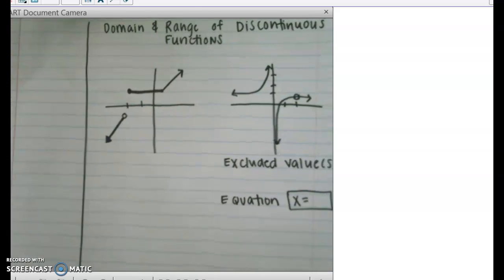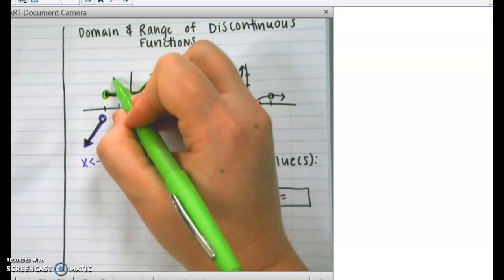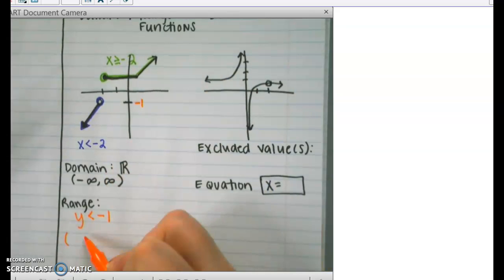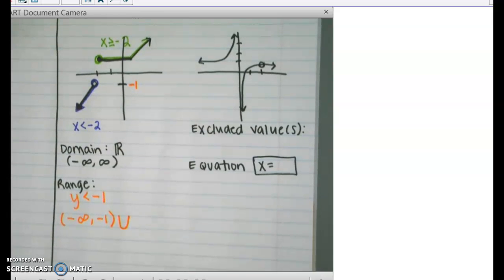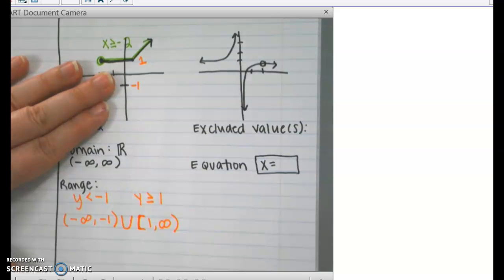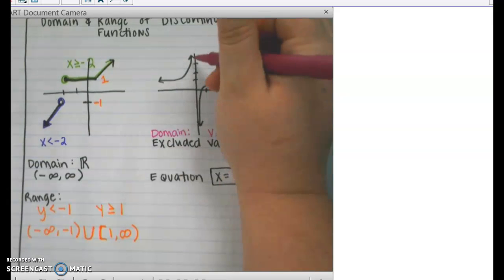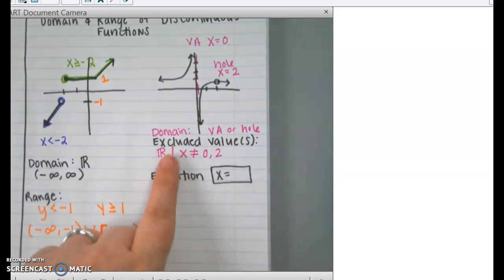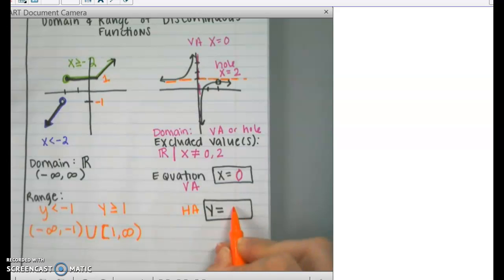domain and range pwise and rational